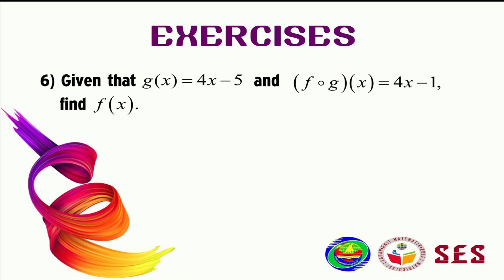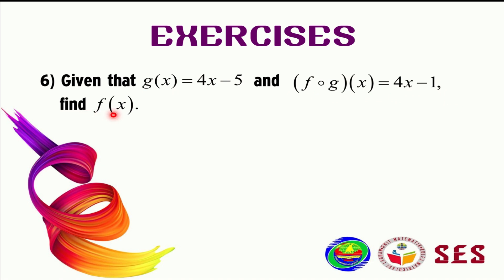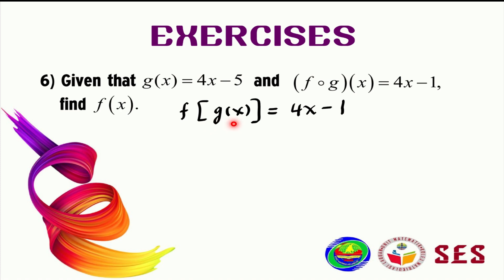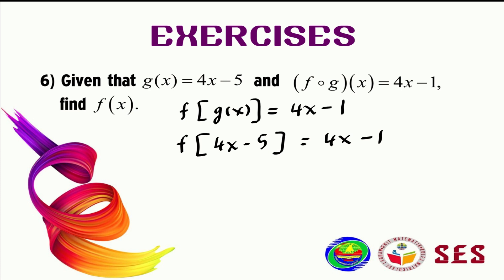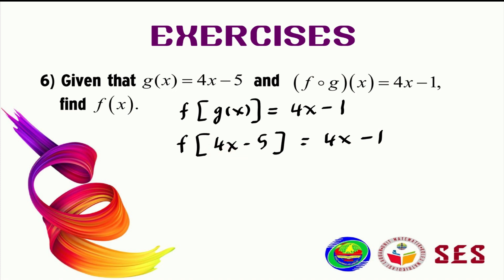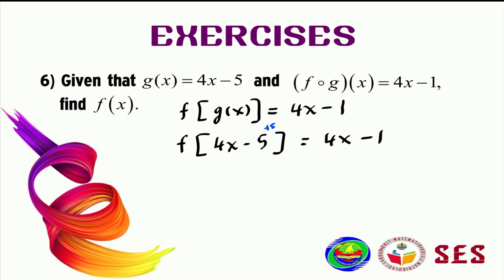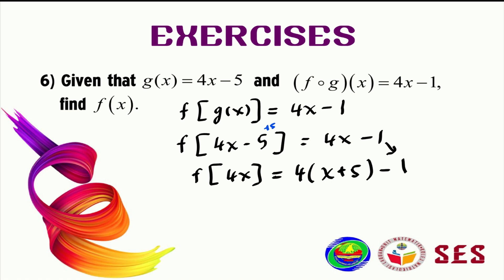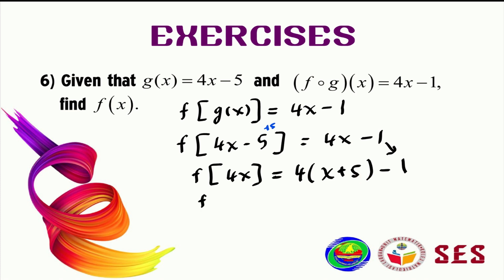Chapter 4 Functions | 4.3 Composite functions 3/3